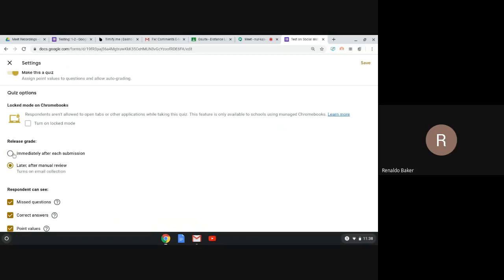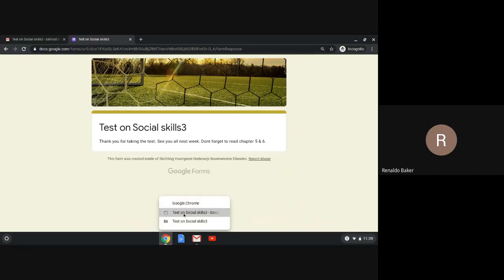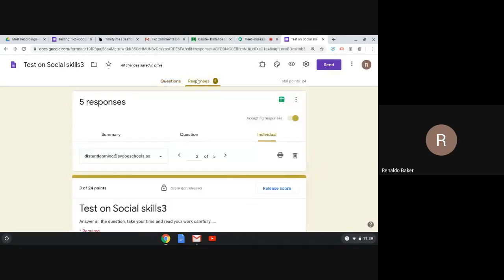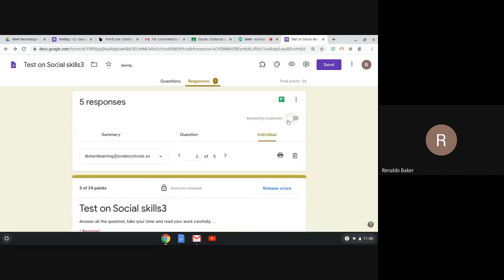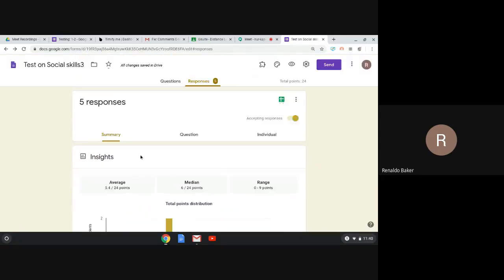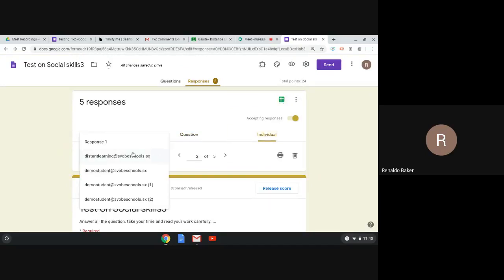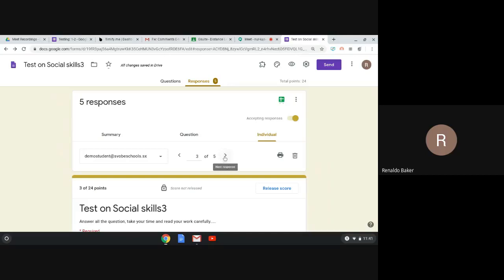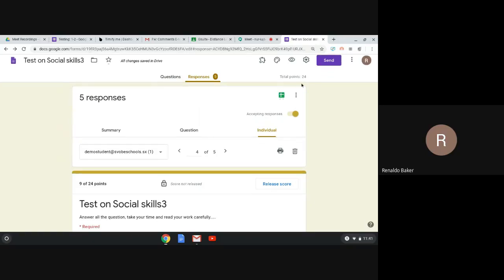Tutorial Google form part 21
Teachers Guide to Test on Google Classroom.  Created by the e-Assessment team May 2020 in resoonse to scho0l closures